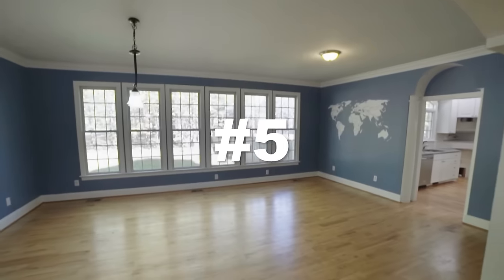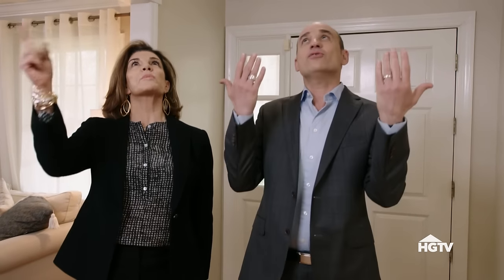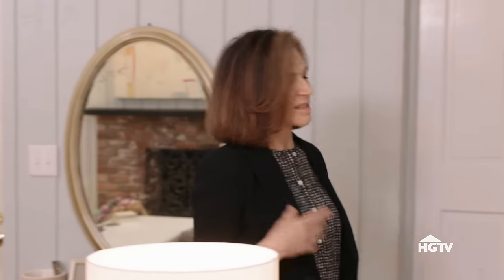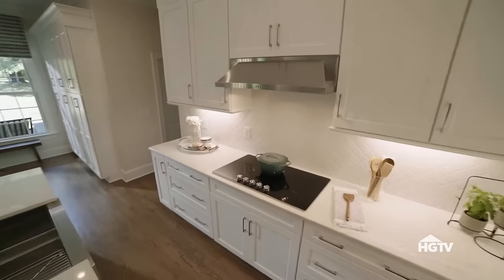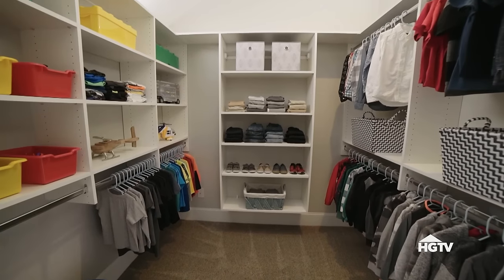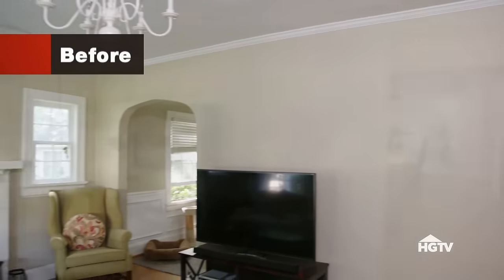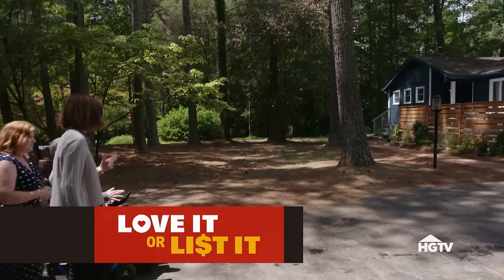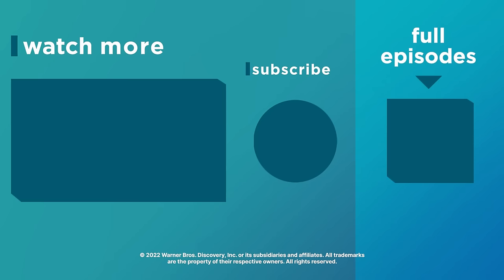The TOP 5 BEST Homes Compilation! | Love It or List It | HGTV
The top 5 best homes from the love it or list it team!